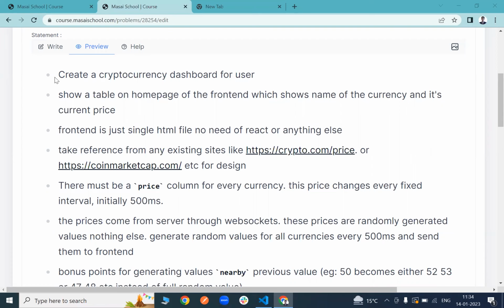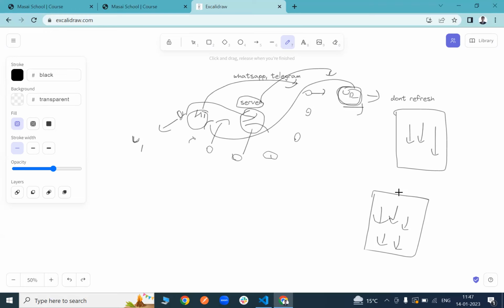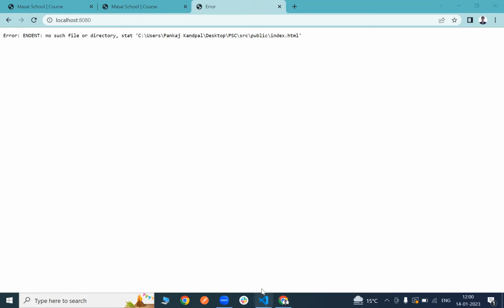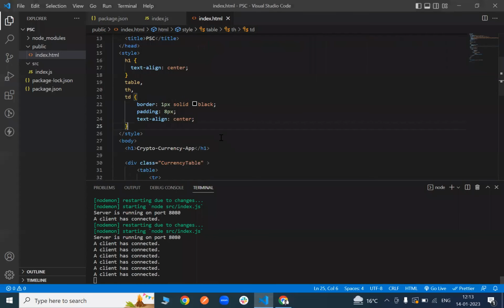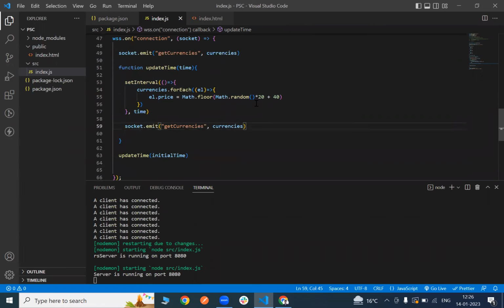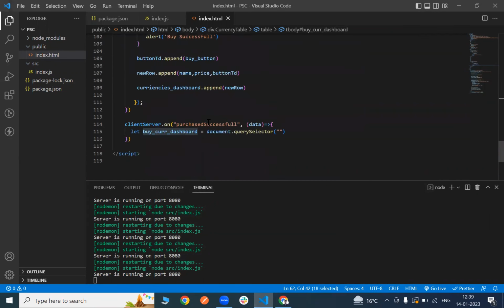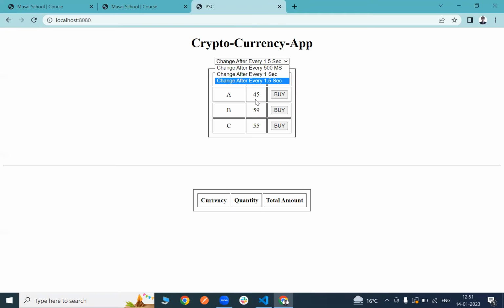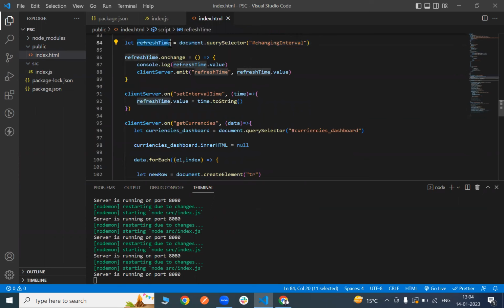14 January 2023